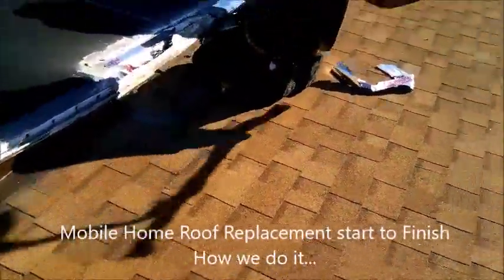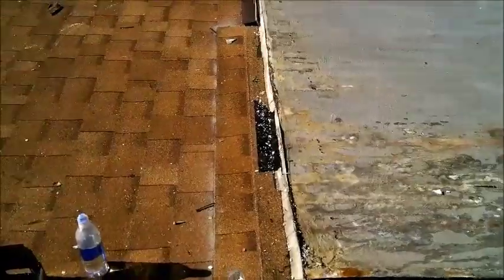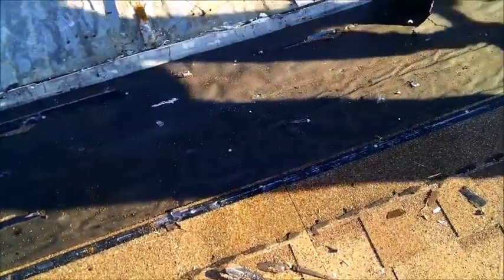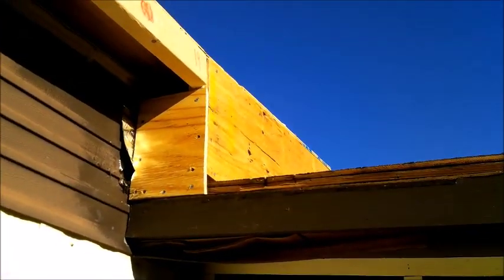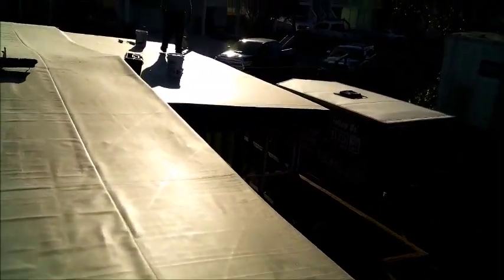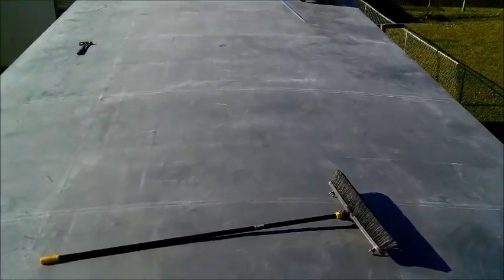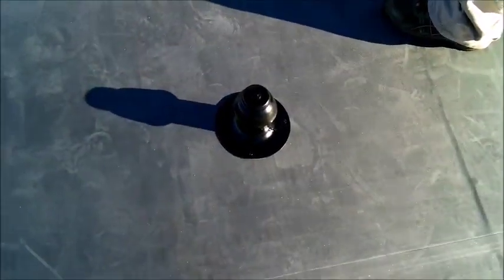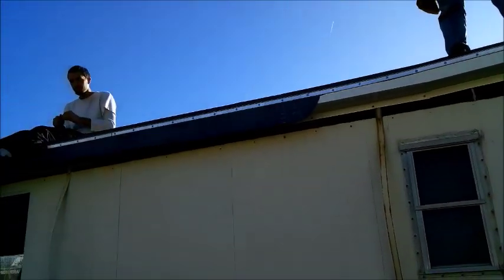How to install a Mobile Home roof using plywood and EPDM Rubber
(Mobile Home Singlewide Trailer Repair and How we do it..) Mobile Home reroofing.

home repair, mobile home repair, roofing contractor, southport nc, brunswick county nc, painting, 28461, roofer, singlewide, trailer

We are a participant in the Amazon Services LLC Associates Program, an affiliate advertising program that is designed to provide a way for us to earn commissions by linking to Amazon.com and affiliated sites.

By clicking on any of the links below I may earn a small commission at no additional costs to you for my testimonial, recommendation, link and/or endorsement to the any products or services from this Youtube Channel.

Send Us Your DIY Requests:

Call Today

1761 E Navaho Rd

Camera I use for my videos

My Kool Seal Video

Link to Mobile Home Supplies on Amazon if you need them

Link to Amazon Kool Seal

EPDM Rubber

EPDM Seam Cover Tape:

EPDM Seam Tape

Mobile Home

Hook Blades for Cutting Shingles:

Term Bar Screws

- (Mobile Home Singlewide Trailer Repair and How we do it..)

Material List For This Job
25 Sheets of OSB
15- 2x4 by 12 ft for sub facia to be attached to
210- Ft of 1x4s
1-bags of Termination Screws inch and 5/8s x 250 per bag
1- pound of Stainless steel Nails 1 inch for Facia
1- roll EPDM 20x 50 with left overs
20 pieces of Term Bar for Holding Down EPDM at edges
1- 5 gallon bucket of Water base sub straight Glue
1 Gallon of Seam Cleaner
1 roll of 6 inch Seam Tape
A metal break can be rented

Call Today

1761 E Navaho Rd

EPDM Rubber

EPDM Seam Tape

Mobile Home

Term Bar Screws